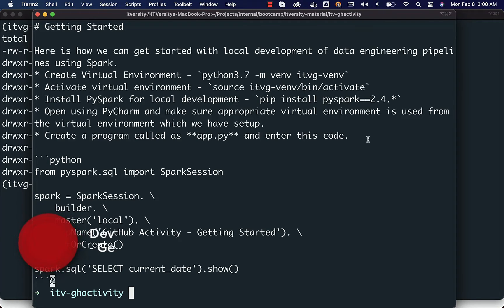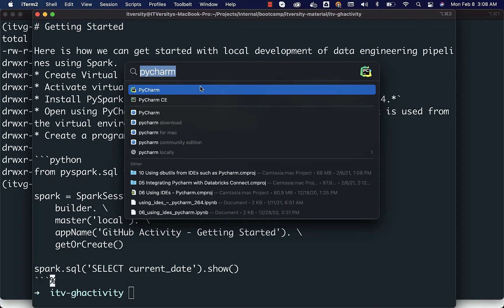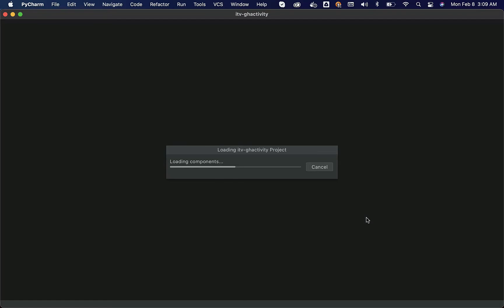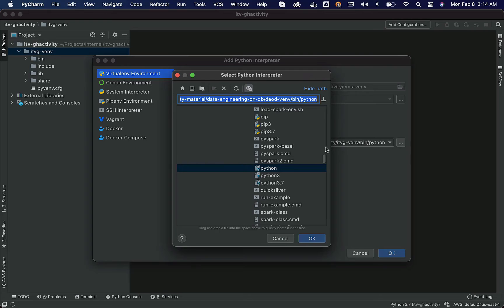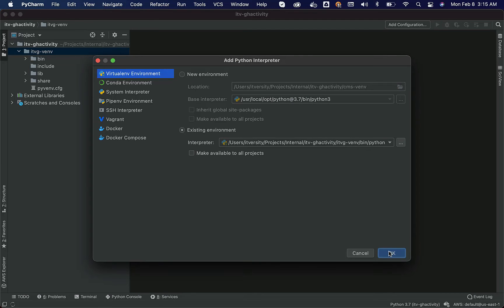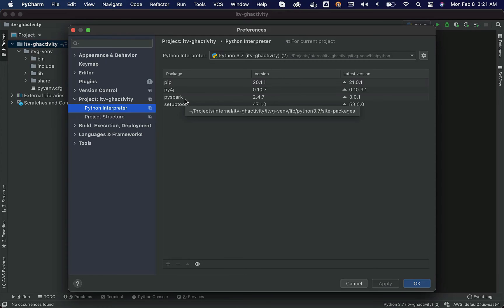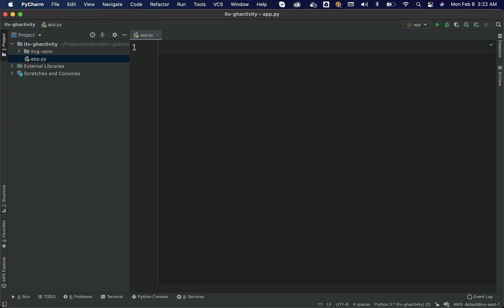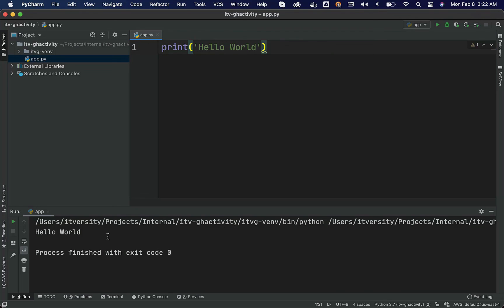Apache Spark Python - Development Life Cycle - Getting Started with Pycharm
Let us get started with Pycharm IDE.

More top rated DataEngineering Courses from itversity 👇🏻